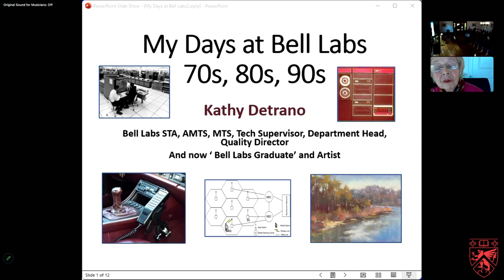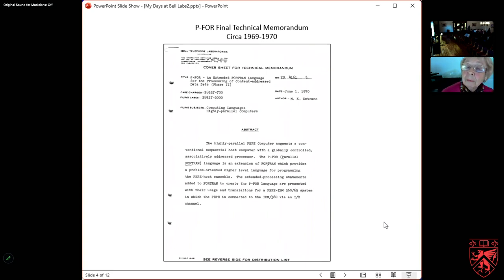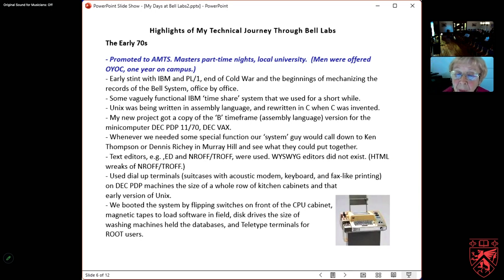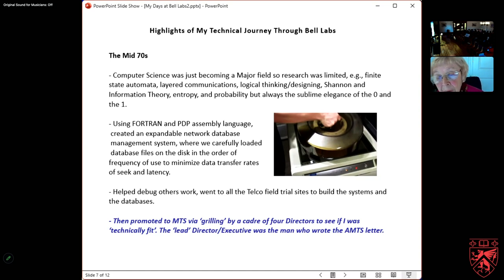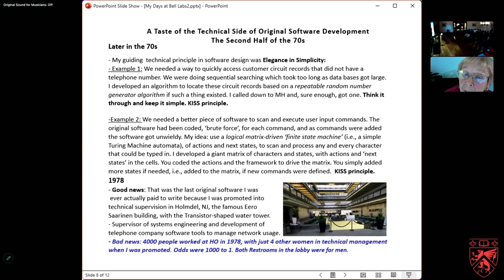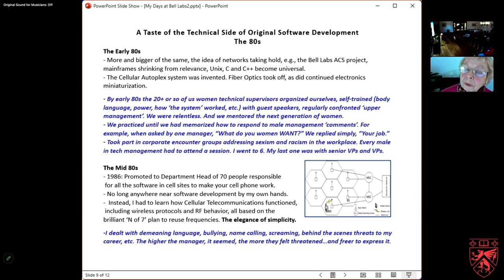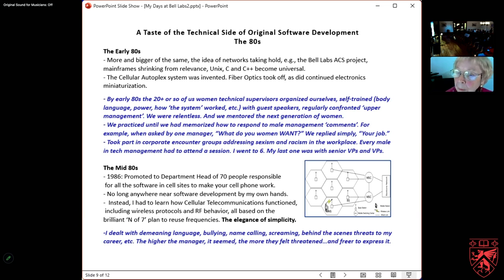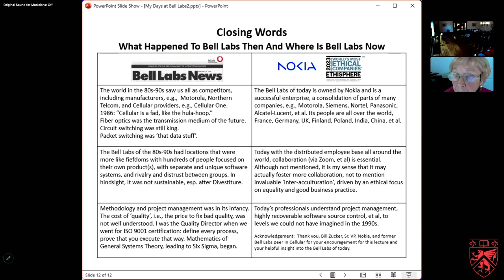CSIT Presents: A Conversation with Kathy Detrano about Bell Laboratories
Alumna Kathy Detrano joined us on Wednesday, October 11 in the East Parlor via Teams  discussing her career at Bell Laboratories. She joined Bell Labs in the 1960s and worked on several projects, including the Safeguard Ballistic Missile Defense System. She was interviewed by the Charles Babbage Institute in 2015 about her work. She is now retired in Florida, where she focuses on painting.